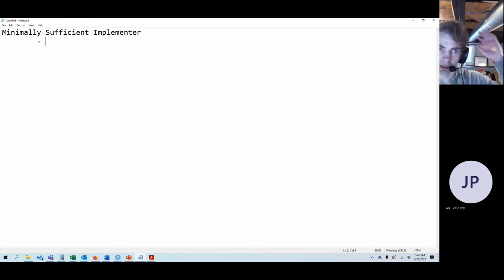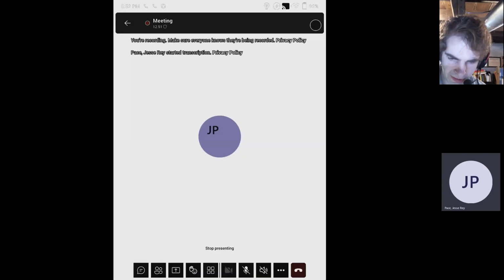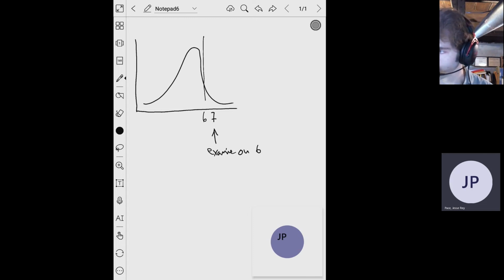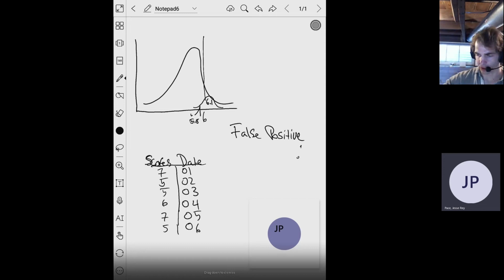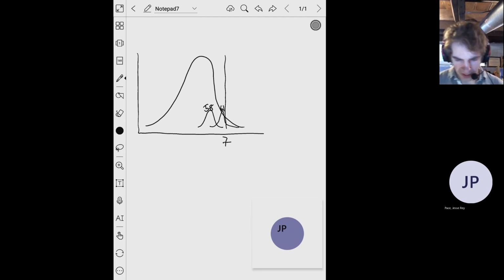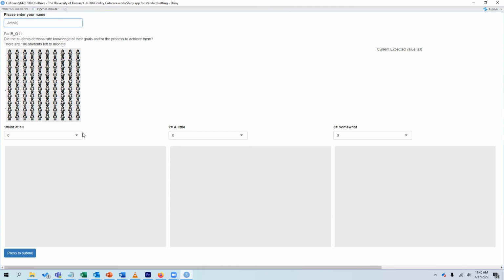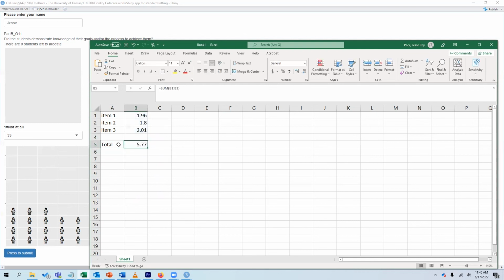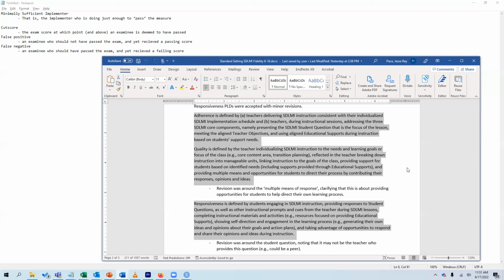Standard Setting Tutorial